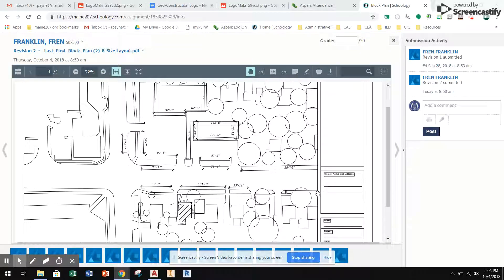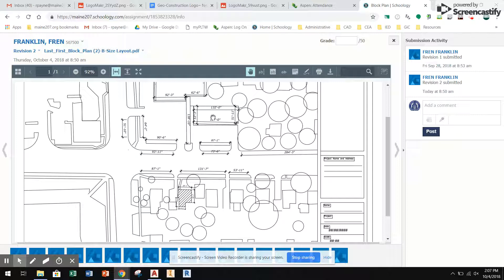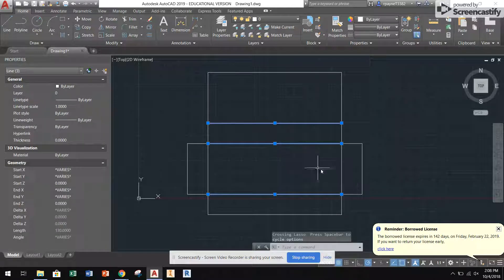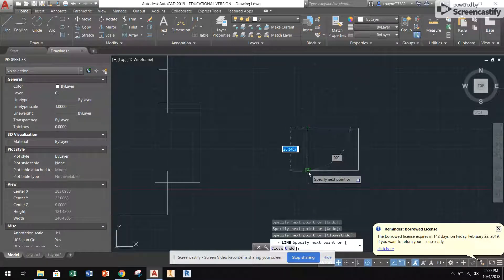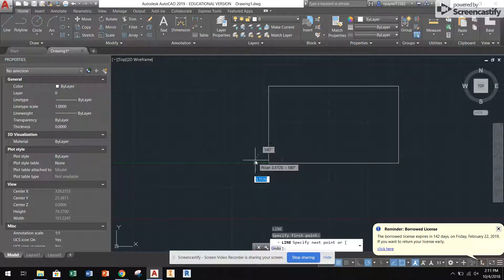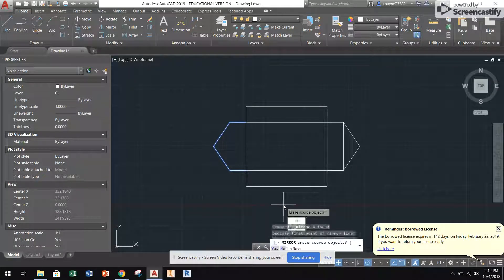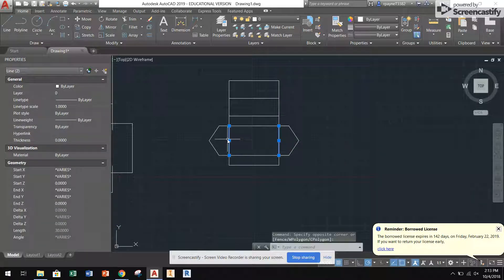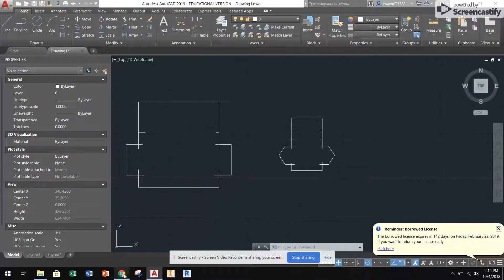AutoCAD - Drawing 3D Buildings and Houses for Laser Cutting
How to draw the outline of a building with a flat roof and gable roof for cutting on the laser cutter.